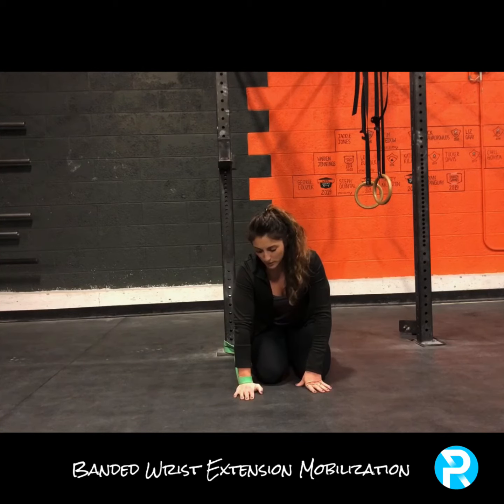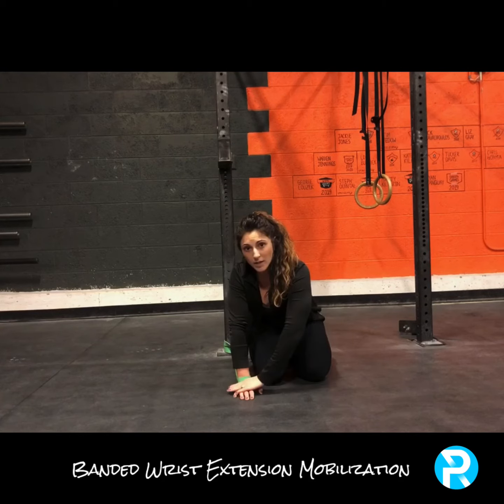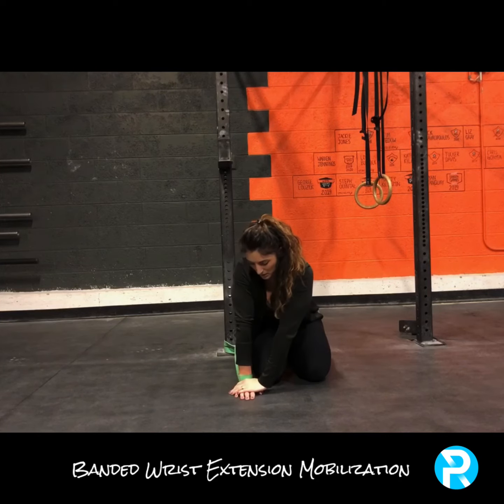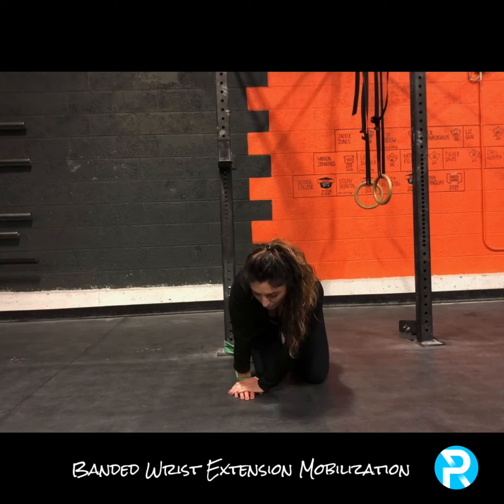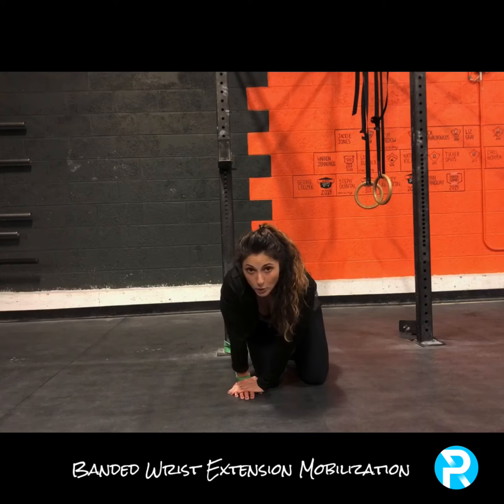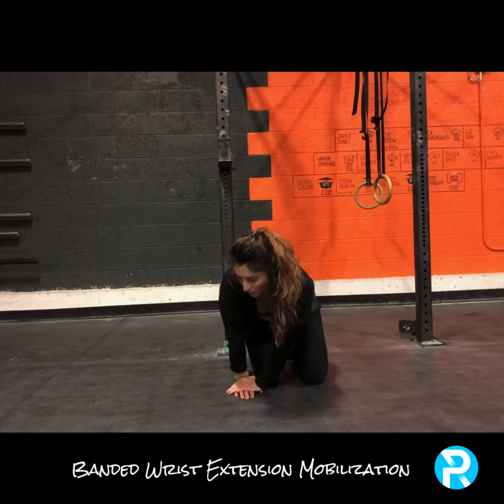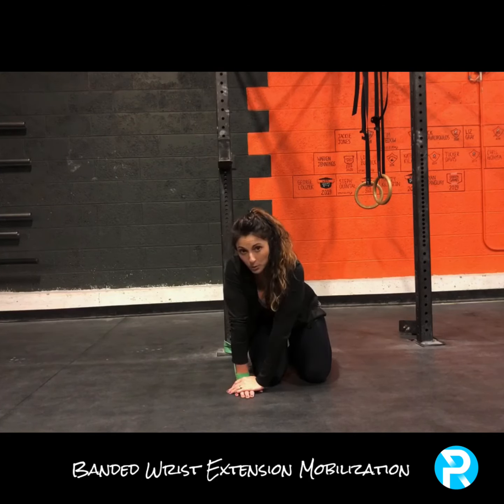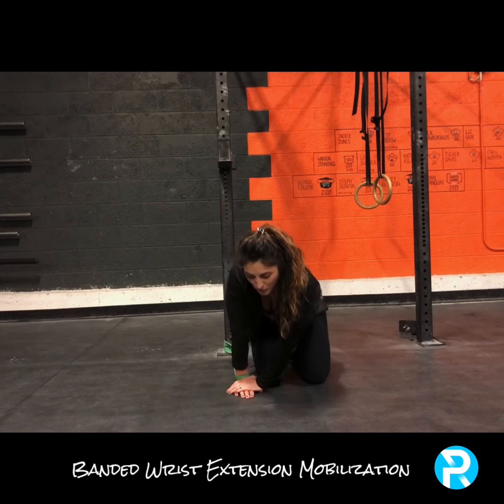Banded Wrist Extension Mobilization